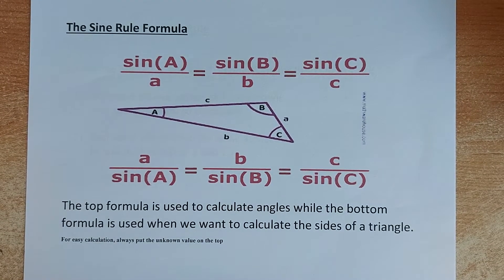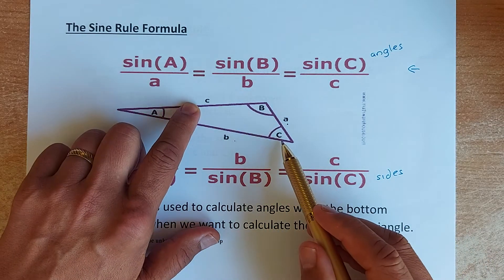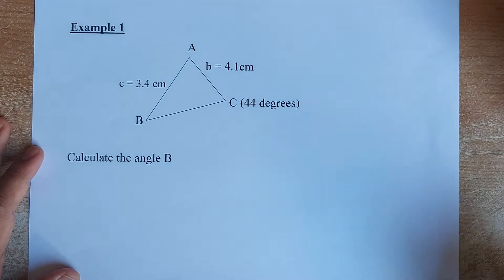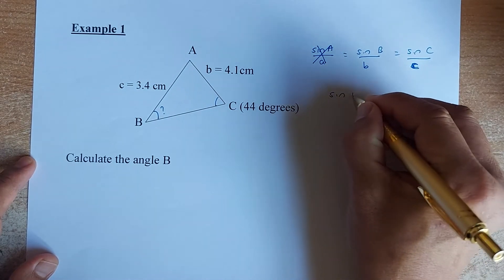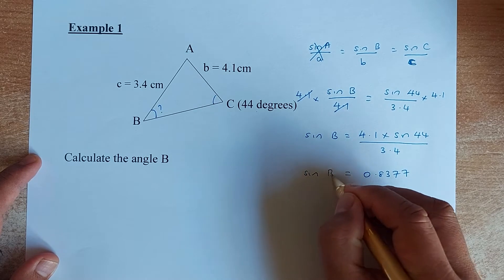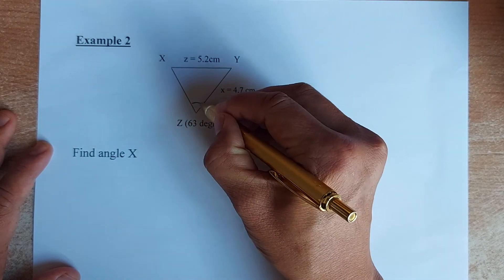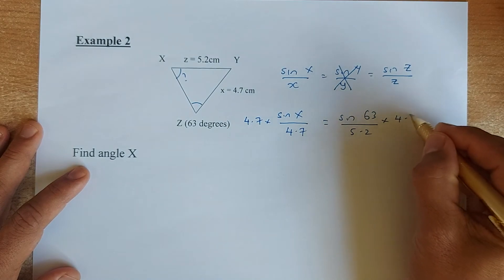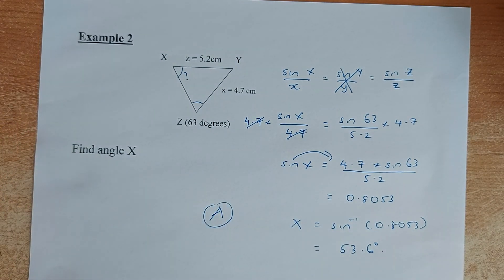NCEA Level 2 Trigonometry - Calculating The Angle of A Triangle Using the Sine Rule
Good afternoon everyone and in today's video on Mr Ong Maths Lessons we will look at how to calculate the angle of any triangle using the Sine Rule.

Trigonometry is looking at the relationship between the 3 sides of a triangle and its angles. In Year 10 and 11, we have look at right angled (90 degrees) triangles and we use Pythagoras Theorem and Trigonometric Ratios (SOH, CAH, TOA) to solve. In Year 12, we are going to solve the sides and angles of a triangle which is not a right-angled. In the new series of videos, we will look at how to calculate the sides and angles of a triangle using both the Sine and Cosine Rules. Enjoy.